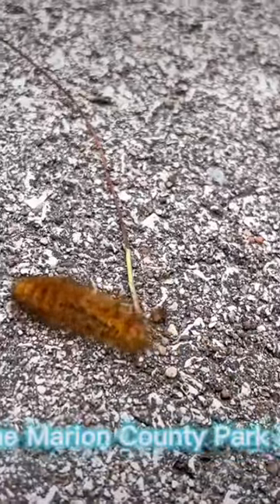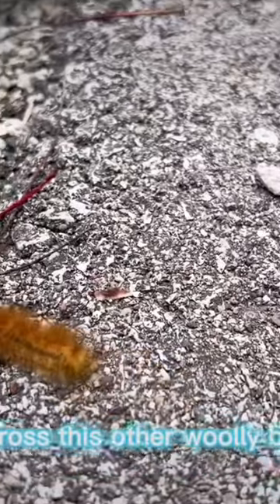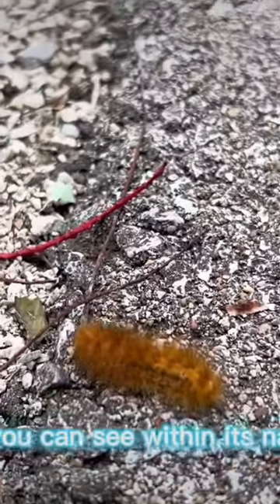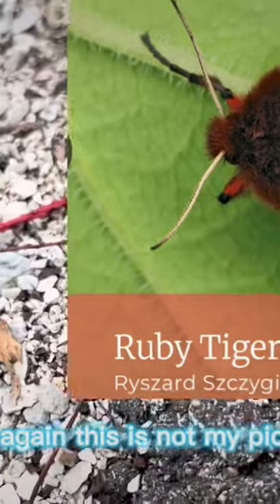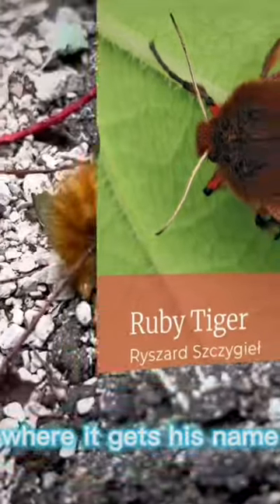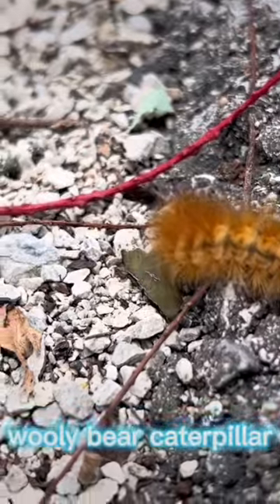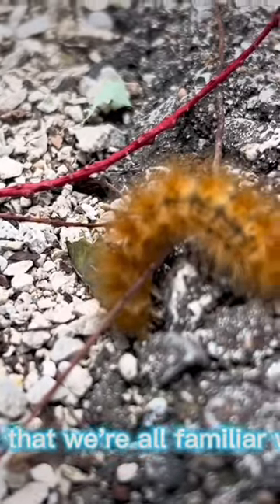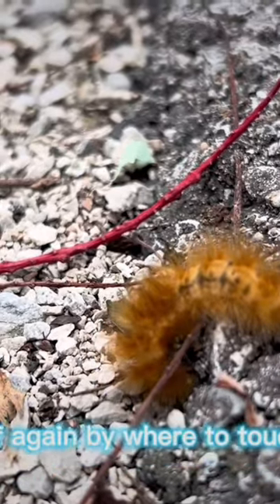Ruby Tiger Moth Caterpillar